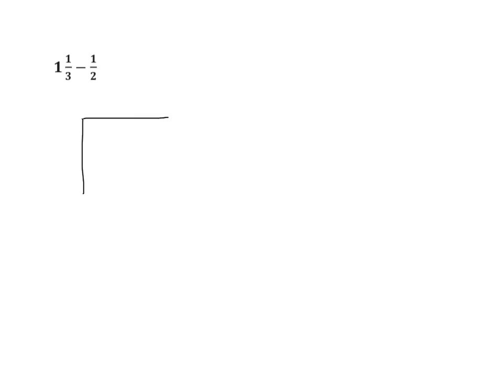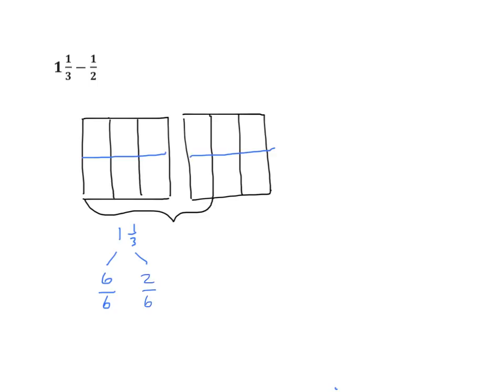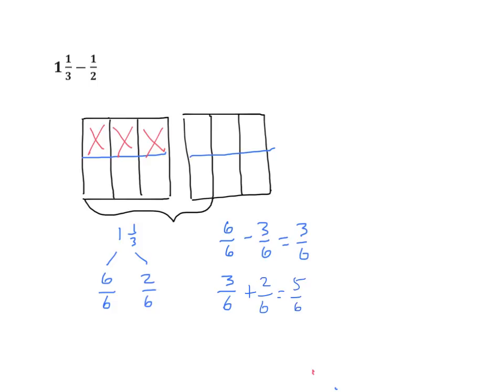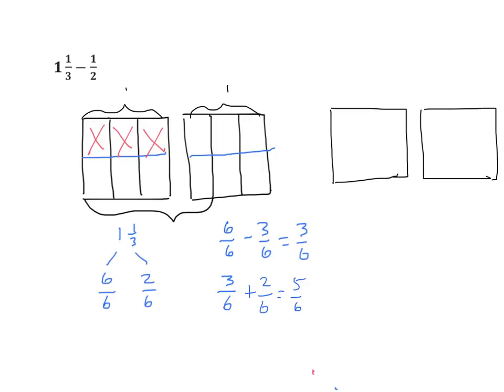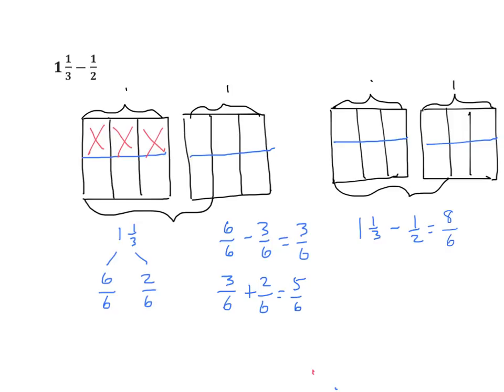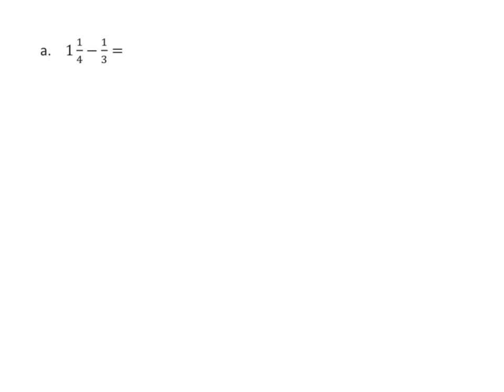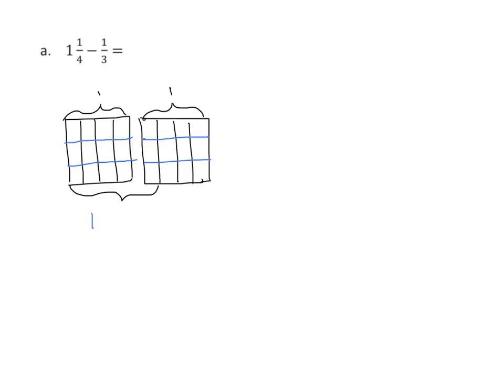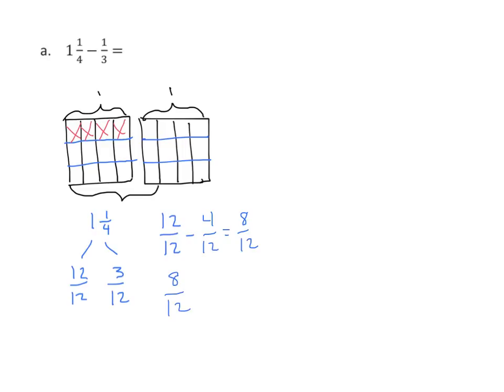Grade 5 EngageNY Eureka Math Module 3 Lesson 6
Subtract fractions from numbers between 1 and 2 with unlike denominators and regrouping.